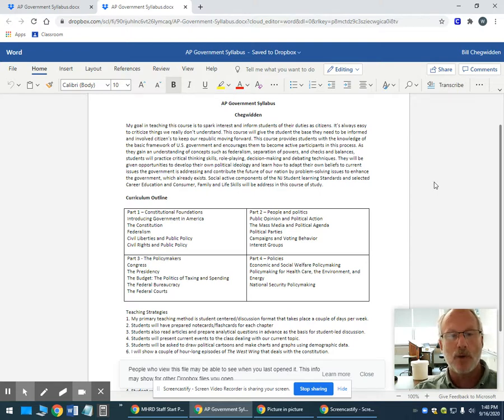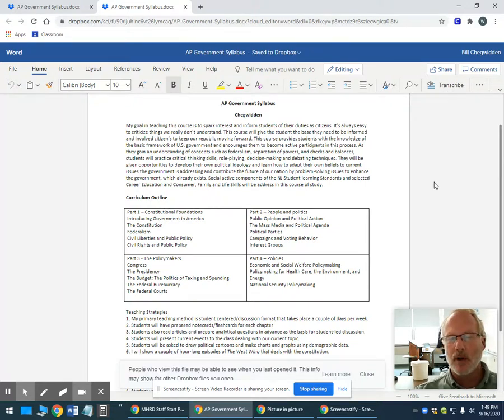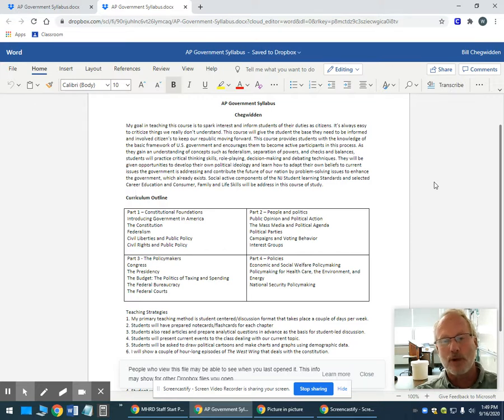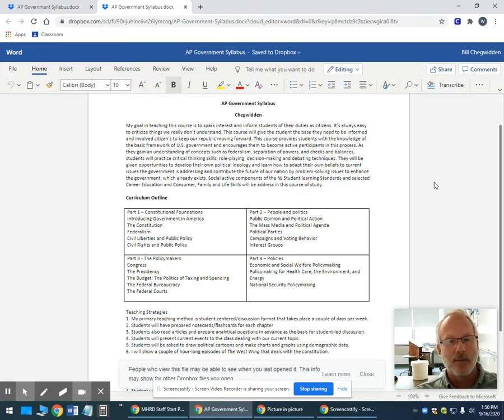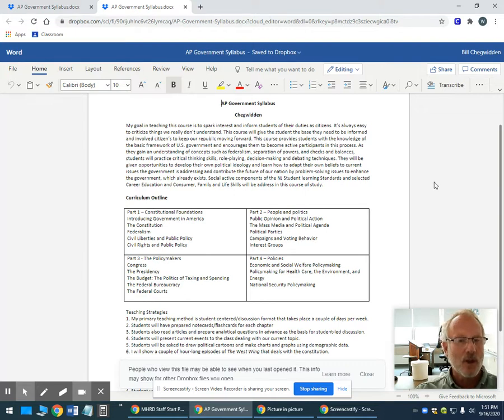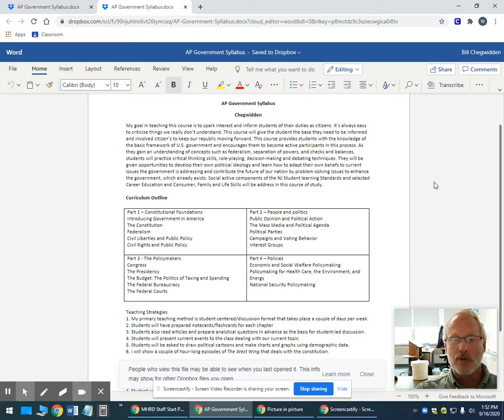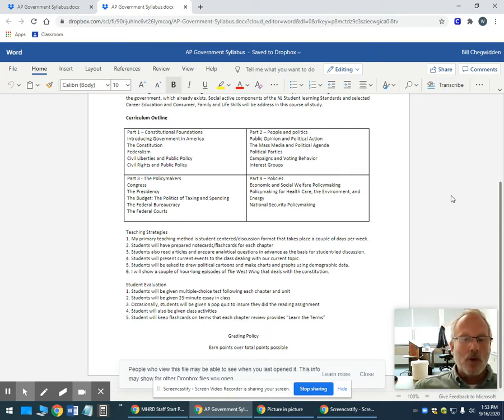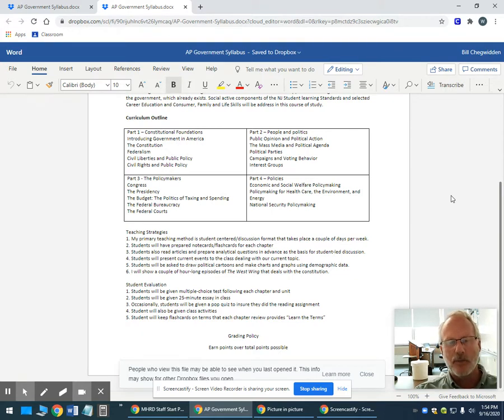AP Gov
AP Government Back to School Night